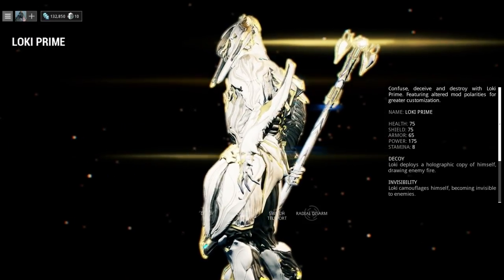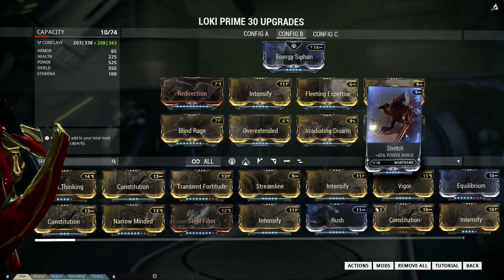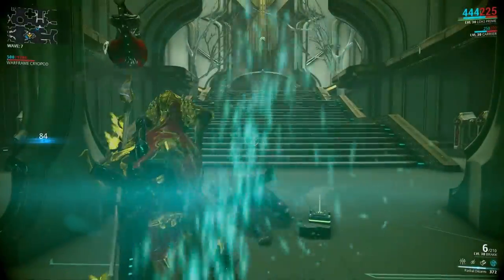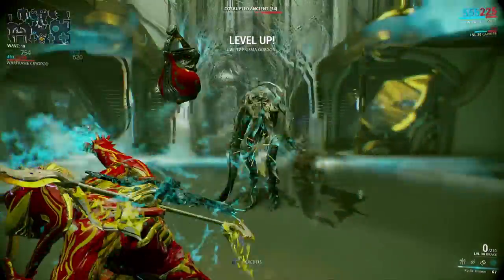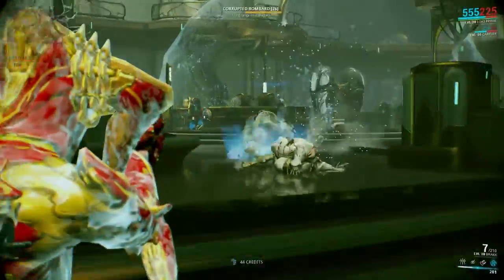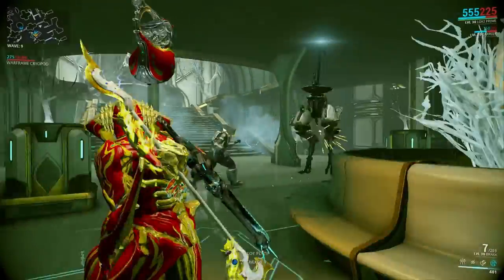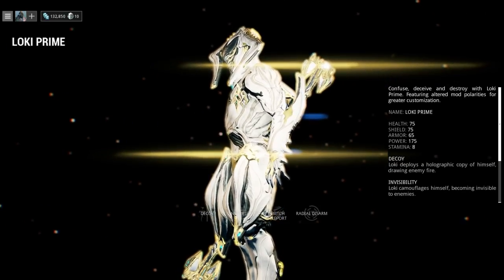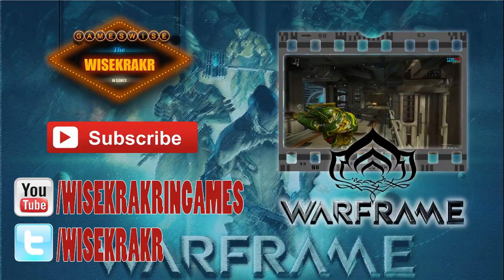Warframe Builds - IRRADIATING DISARM | Loki Prime Augment [Update 15.16.1]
Another augment mod, this time for the Loki Prime. Disarm everybody and make this world a better place with this augment. Enjoy!